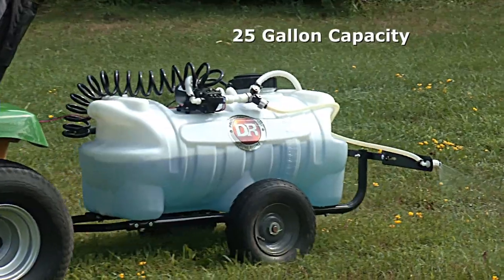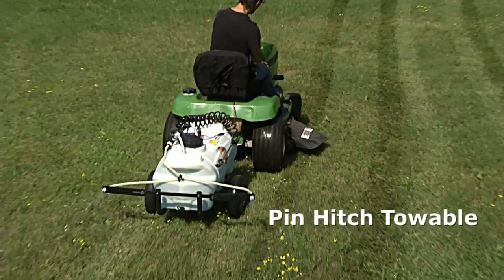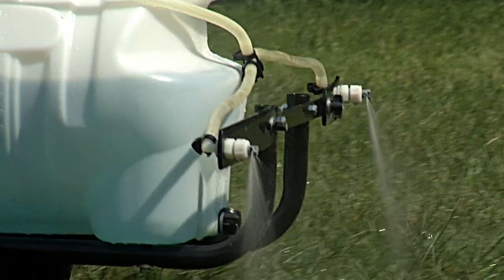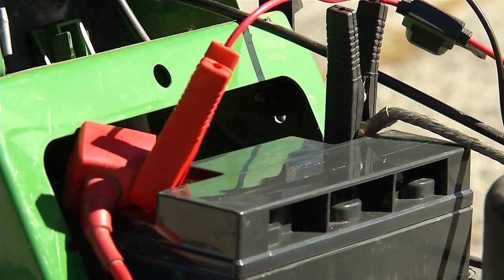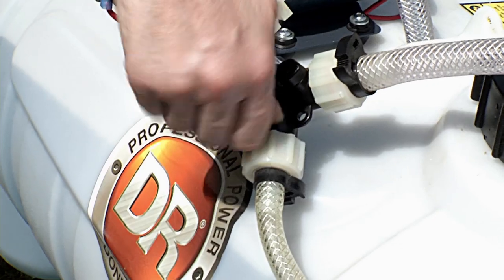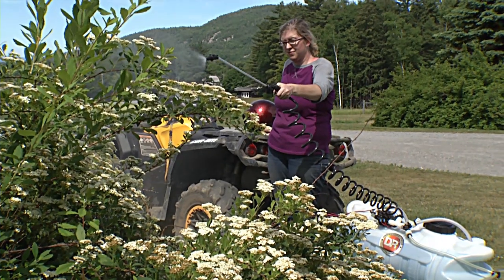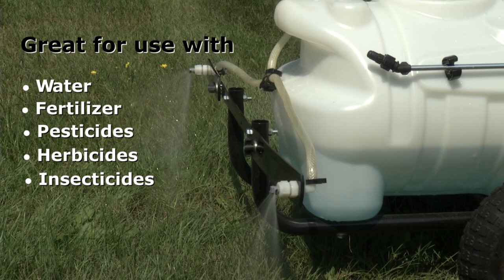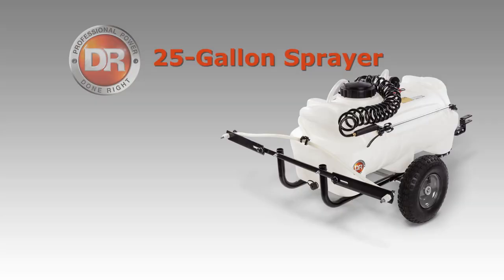Tow-Behind Sprayer, 25 Gallon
Makes it quick and easy to apply water, fertilizer, herbicides, insecticides, and other lawn products on turf, trees, and shrubs. No pumping required — just turn on the quiet, battery-powered motor, point the adjustable wand, and spray!